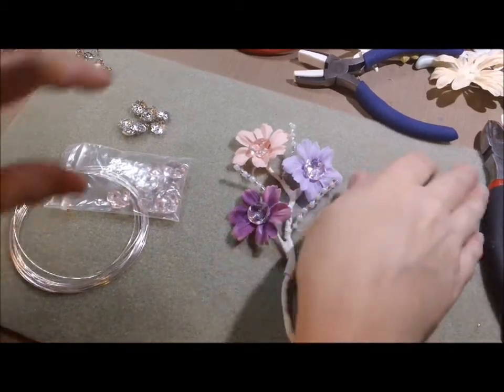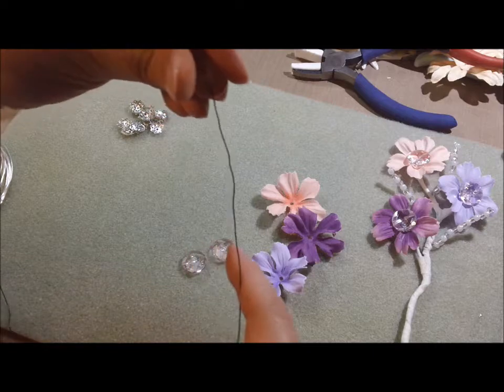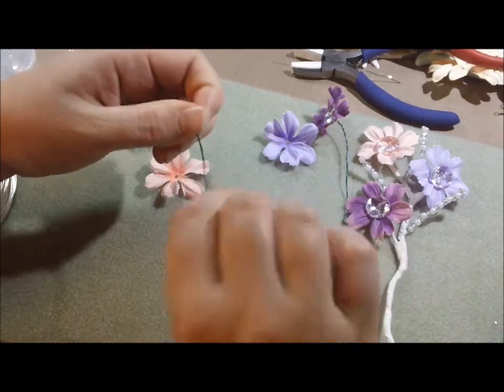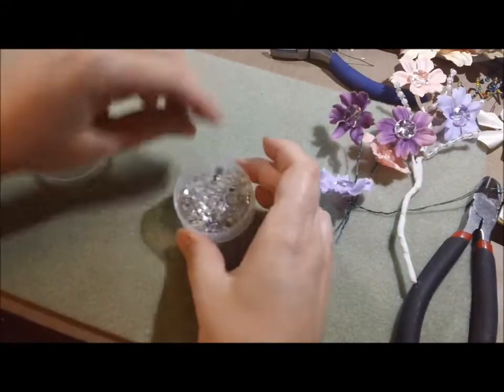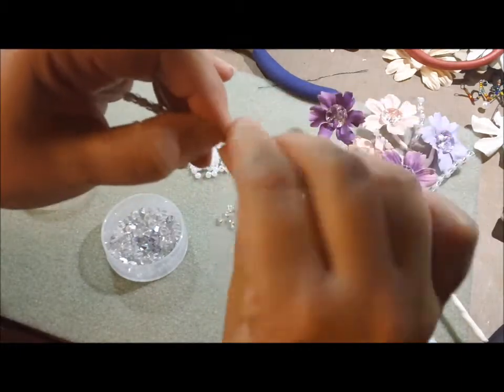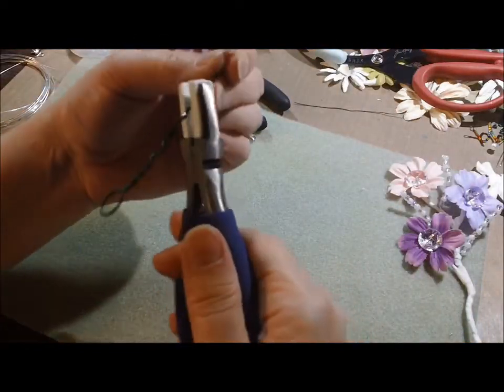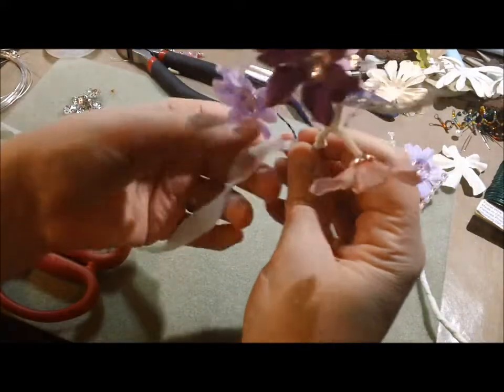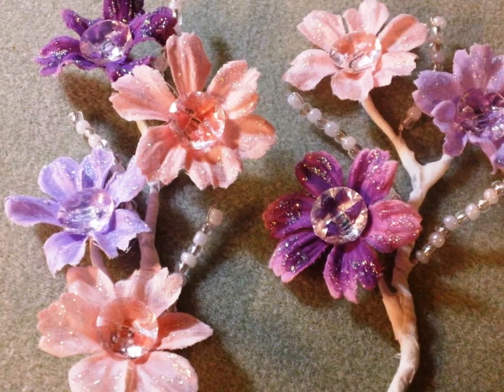Tutorial - How to Make a Professional Looking Flower Spray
I hope you like it and give it a try.  Fiona Jennings at Jennings644 has tons of tutorials as well on some really cute sprays as well but here is the link to the one I was referring to: